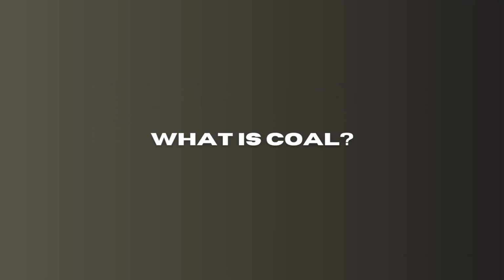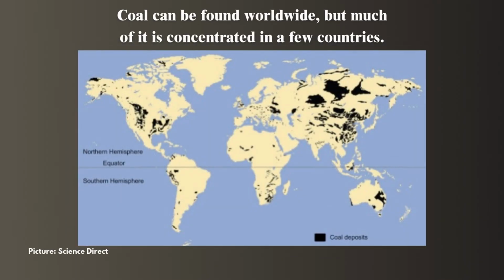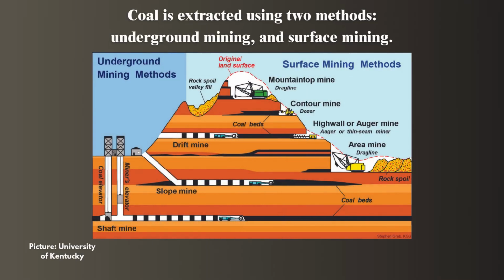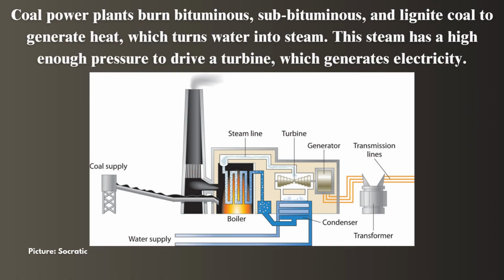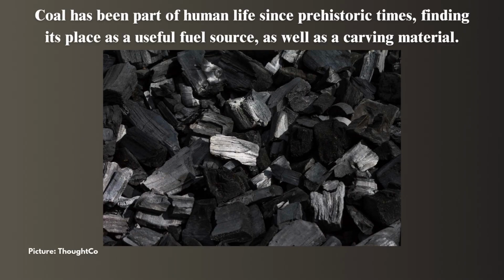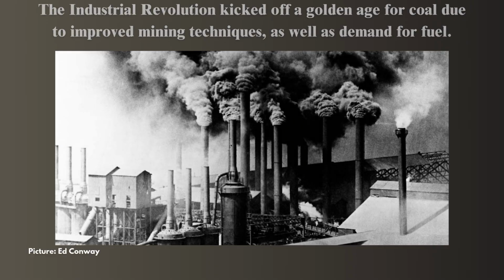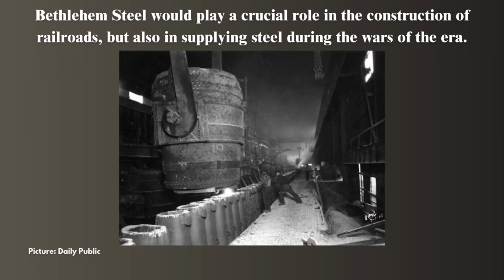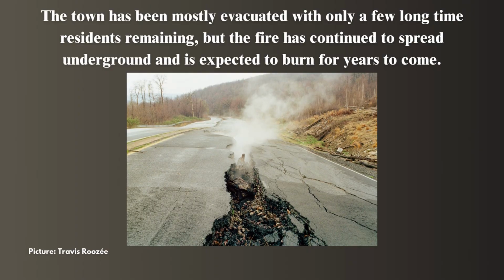An Overview of Coal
This video goes over the formation, history, and uses of coal.

By the way, this is a re-upload, I posted this last week but there was a problem with the sound.